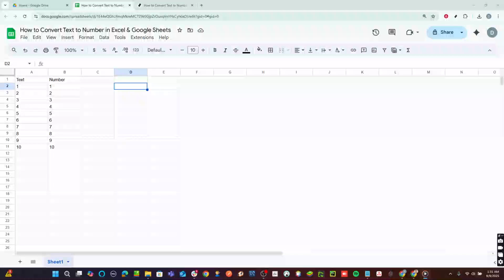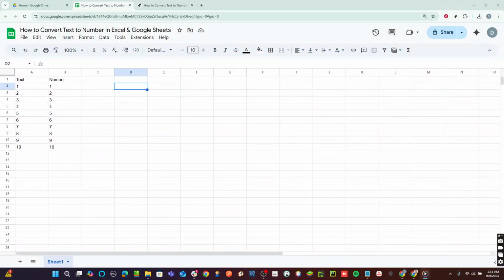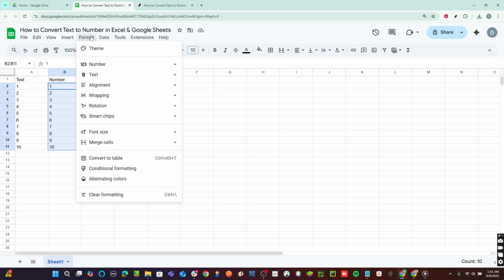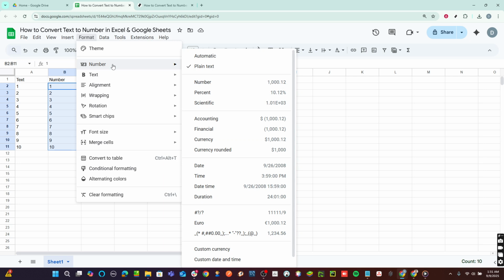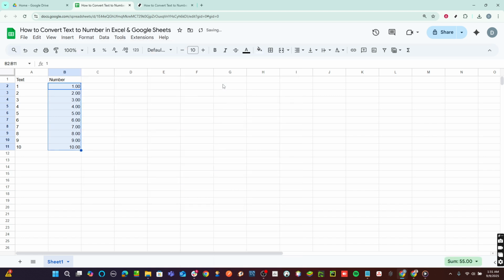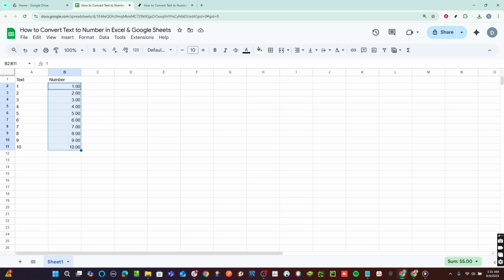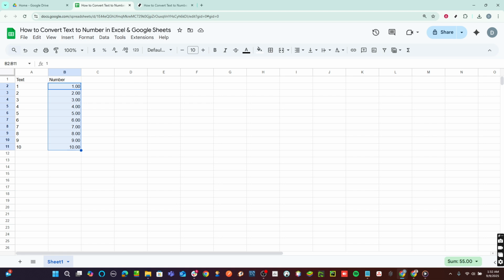How to Convert Text to Number in Excel & Google Sheets [2025 Guide]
In today's video we cover: excel text to number, google sheets tips, convert text to number, excel formulas, google sheets formulas, data conversion excel, excel for beginners, spreadsheet tips, excel number formatting, google sheets tricks, data analysis, excel text functions, spreadsheet formulas, excel tutorials, google sheets tutorial, excel data manipulation, convert text values, number formatting sheets, excel help